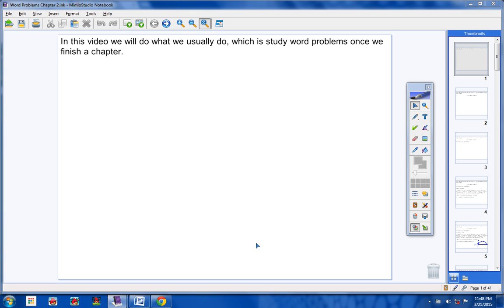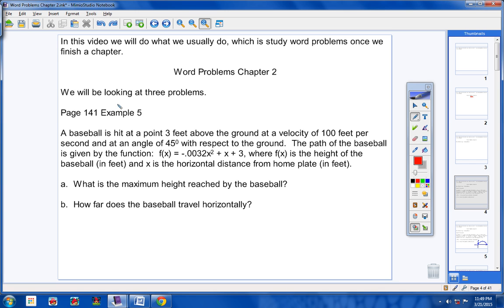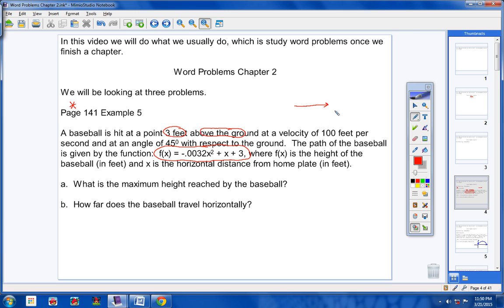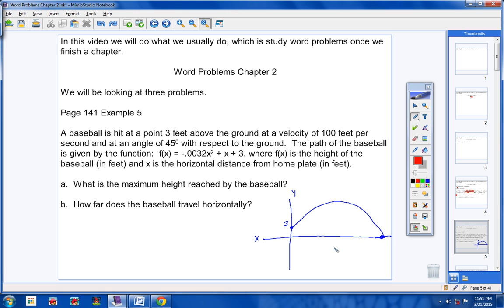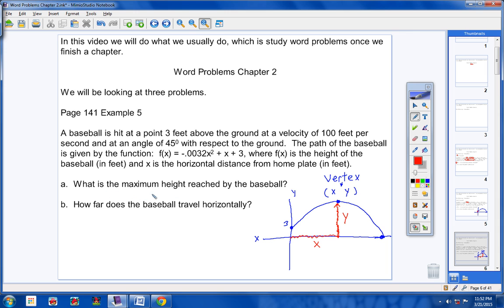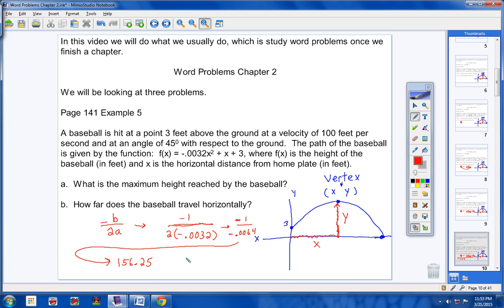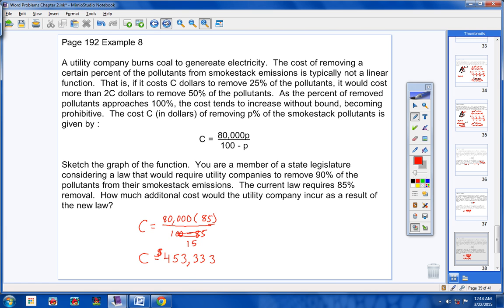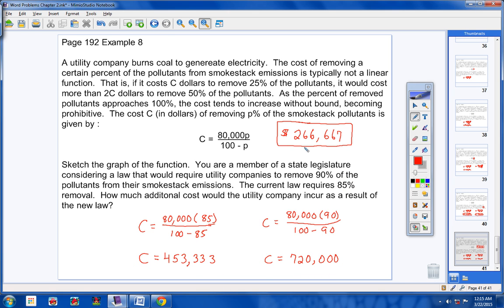Chapter 2 Word Problems